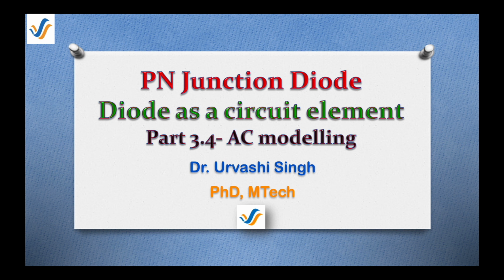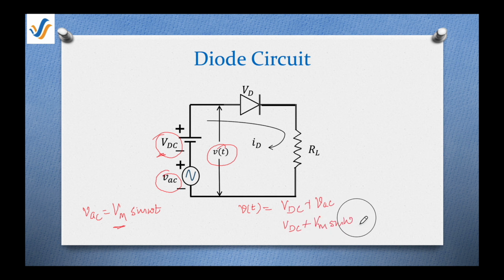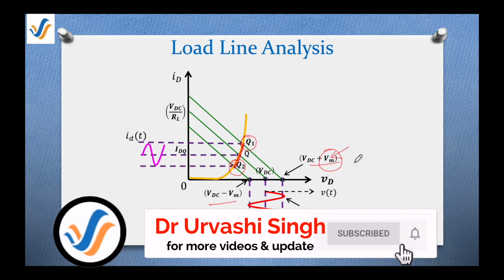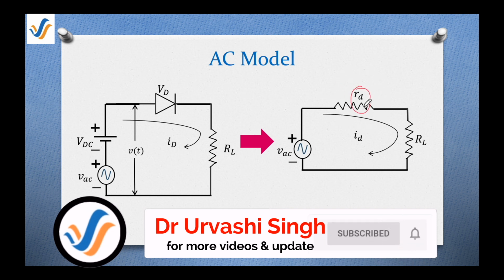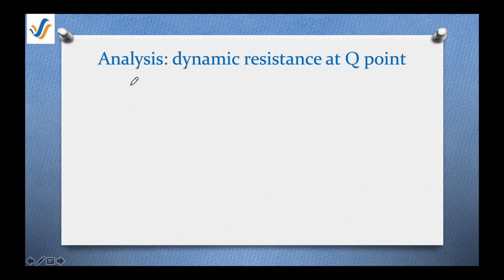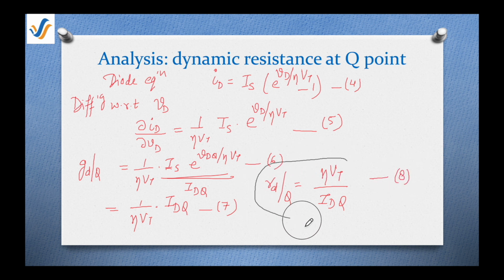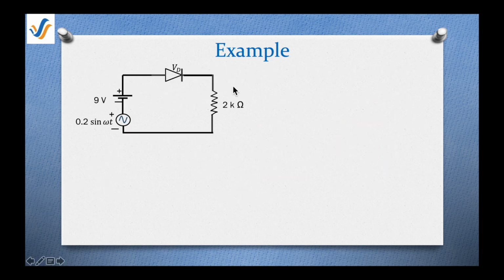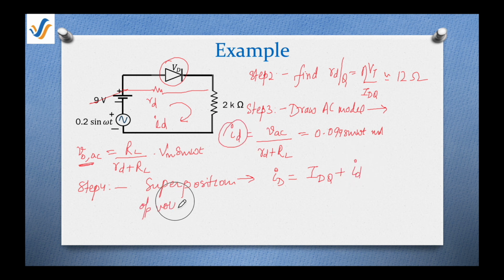PN Junction Diode | AC Model | Dynamic resistance | GATE | IES | PSU | UGCNET | IPU | ECE | Analog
This video is the Forth part of the Diode as a circuit element and explains its ACModelling.

This video presents:

(1) What is the effect of a small signal voltage on the load-line of a pn junction diode?

(2) What factors will affect the performance of a diode in ac analysis?

(3) AC model of diode:  it can be represented by a resistance called dynamic resistance.  Complete explanation with reasons is mentioned in the video.

(4) Example: an example has been shown to use AC model of the pn junction diode to calculate currents and voltages in the circuit.

This video has presented the topic in the simplest form. After watching this video, you will be able to understand the small signal (AC) modelling of the diode.